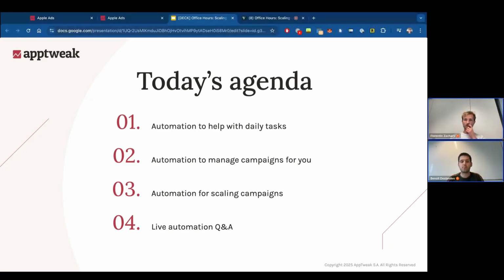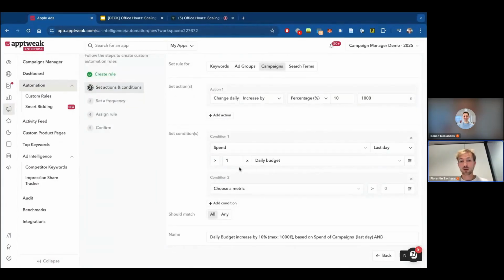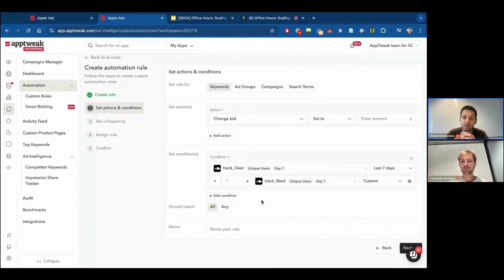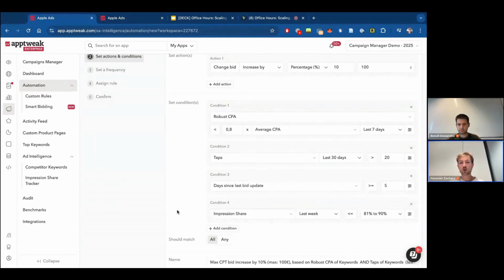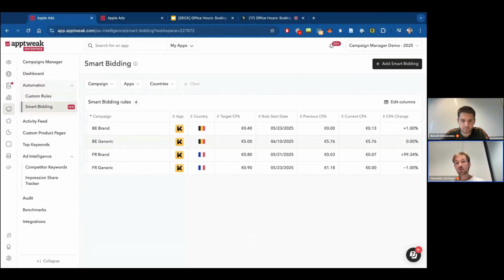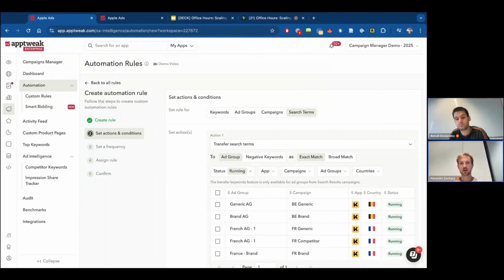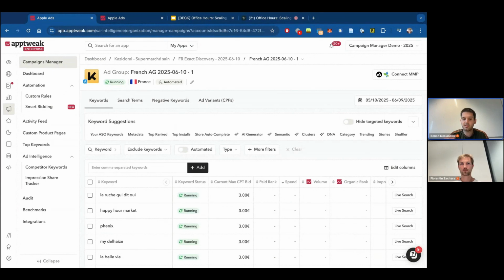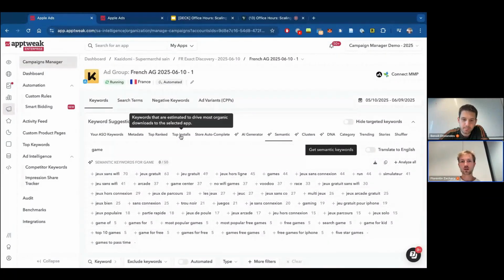Office Hours - Scaling Apple Ads with Automation in AppTweak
00:00 Introduction
04:33 Automation to help with daily tasks
17:52 Automation to manage campaigns for you
28:44 Automation for scaling campaigns
39:45 Q&A